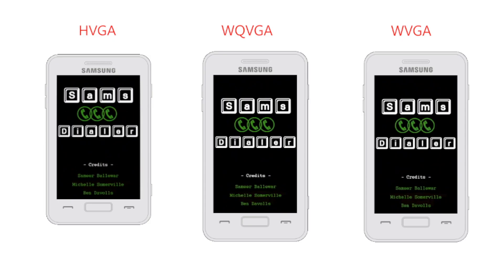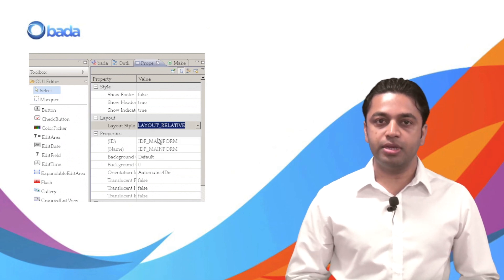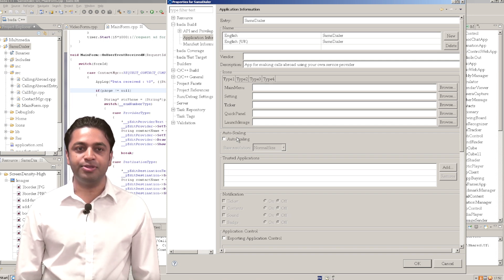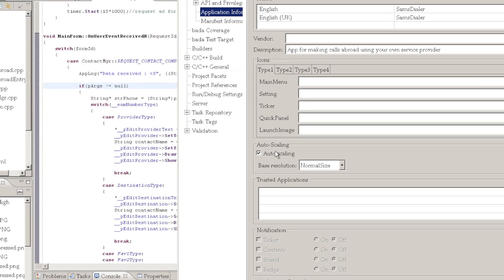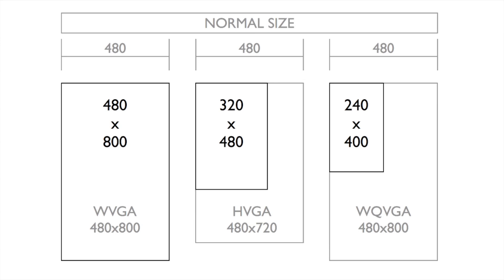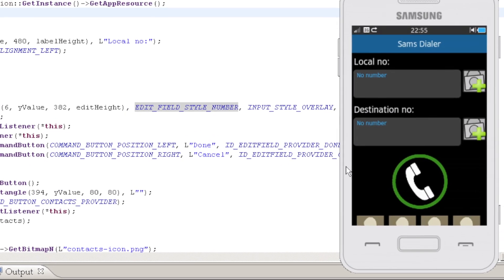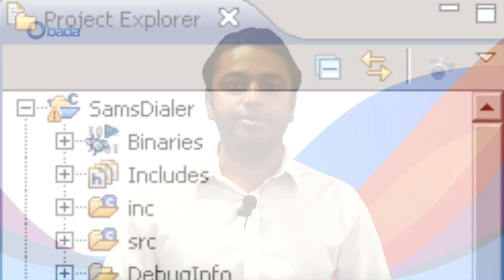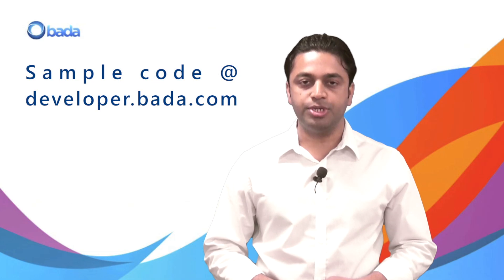UI Scalability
Want to make sure your bada application looks its best on all devices ? This video shows you how. Using the code and user interface from the popular Sam's dialler, we demonstrate three techniques for creating a resolution independent UI.

We start by showing you how to create different versions of your forms for each supported resolution. Then we explain the relative layout and auto scaling features introduced in bada 2.0 which make supporting multiple resolutions a lot easier. Finally we show you how to create your forms programmatically and use the logical co-ordinates system for a flexible UI which adapts to all bada devices.

Keep an eye on the sample code section of developer.bada.com for the source code used in this video.